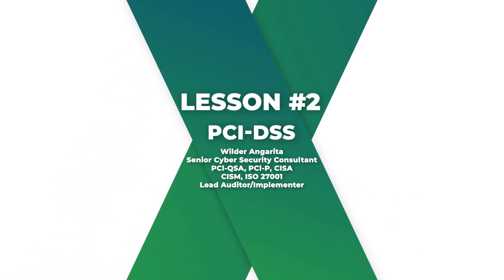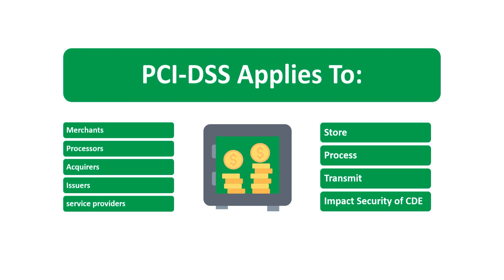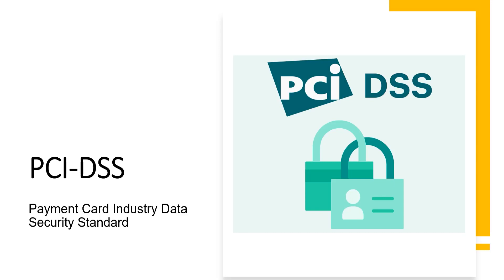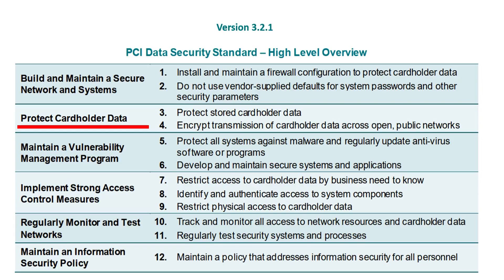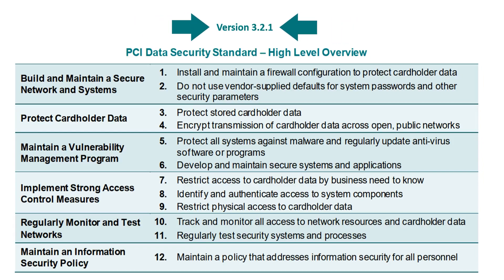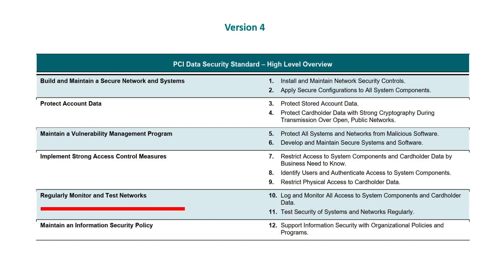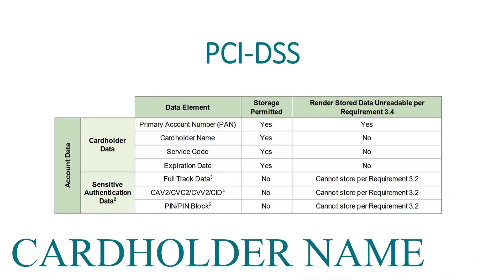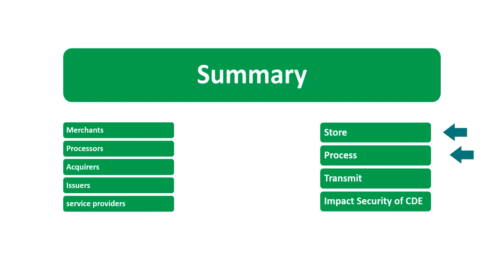PCI-DSS v4, Lesson #2 - Introduction to the Standard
Hello and welcome to this training on PCI-DSS v4.